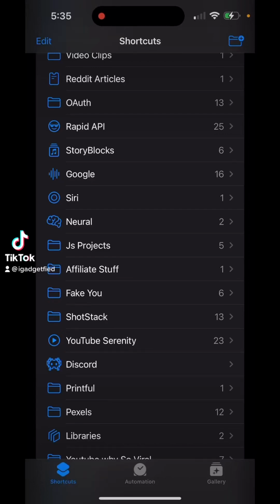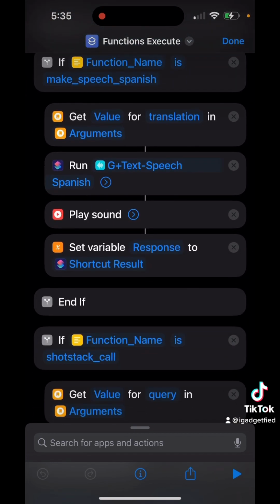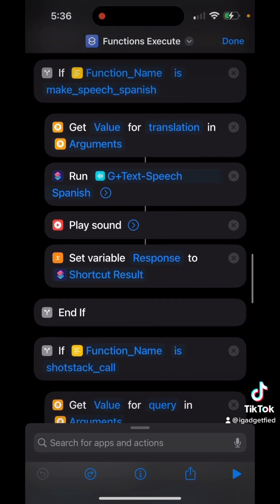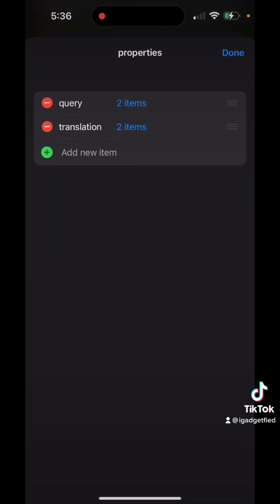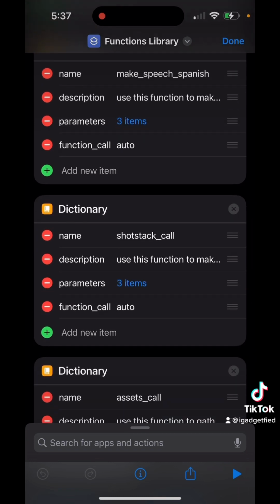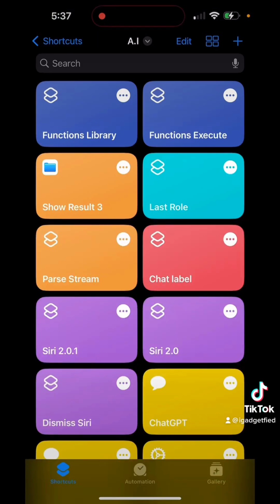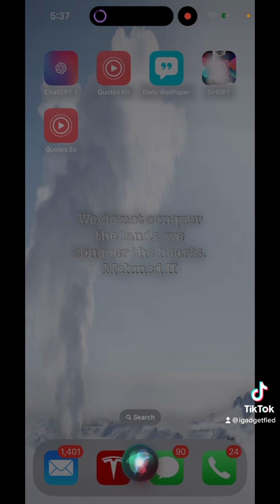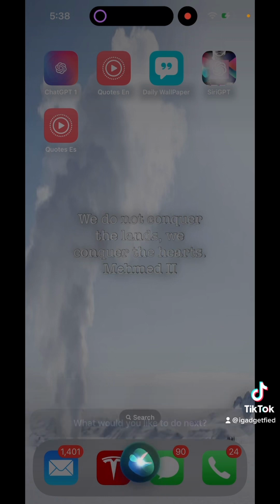Translation Plugin for ChatGPT on shortcuts overview